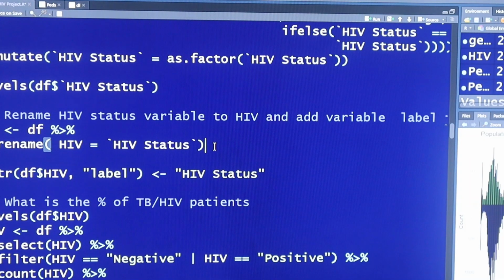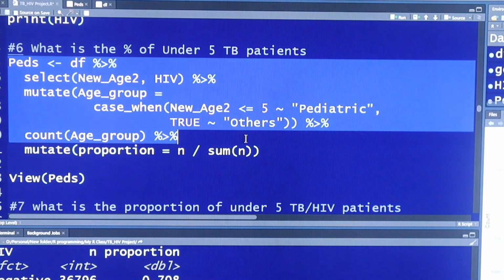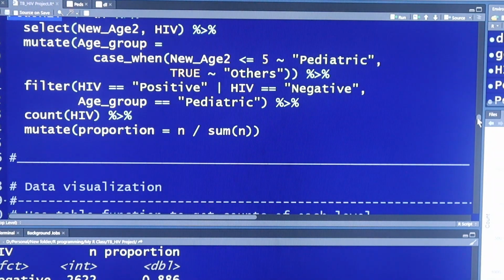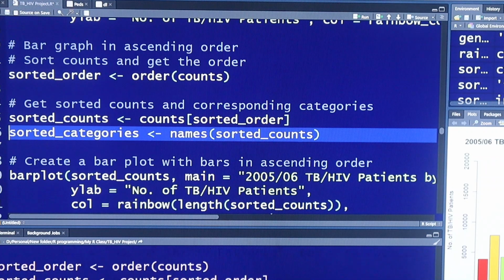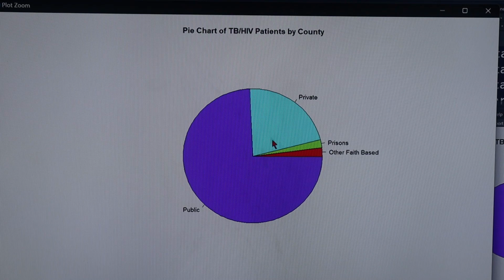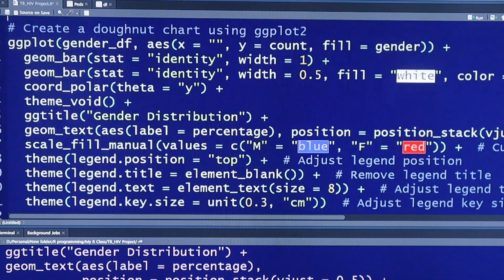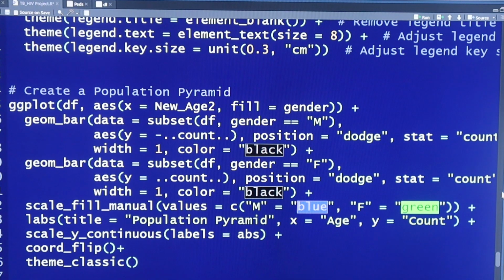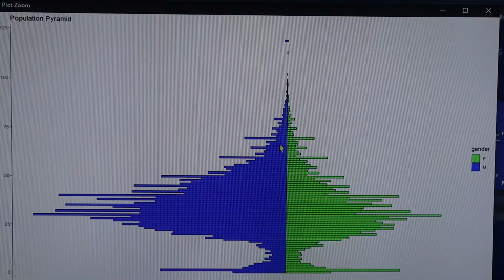Data Analysis with R Video 2